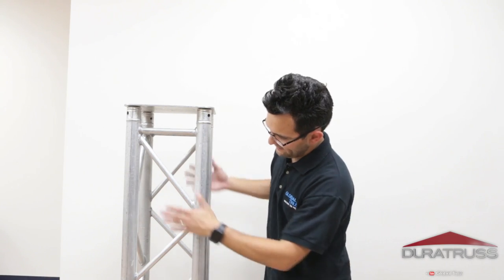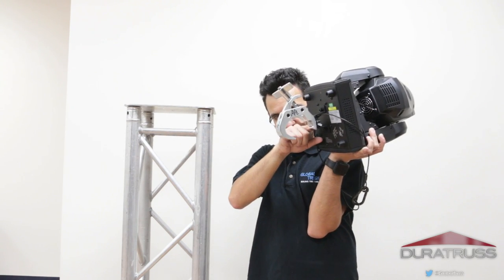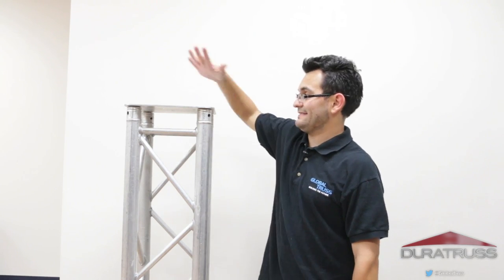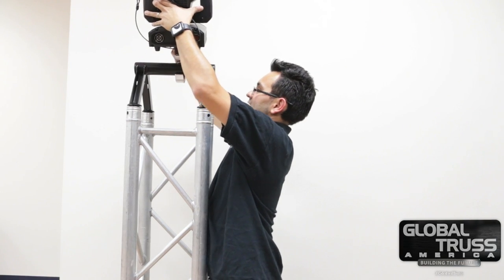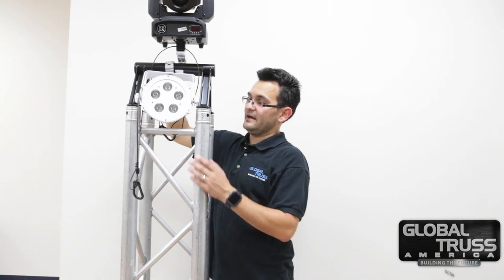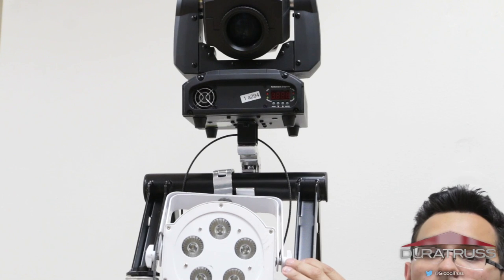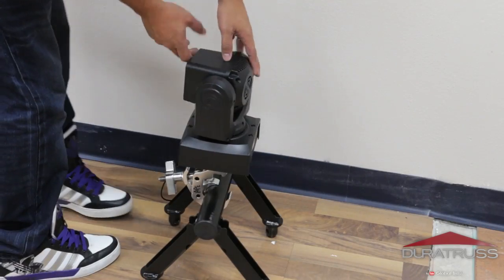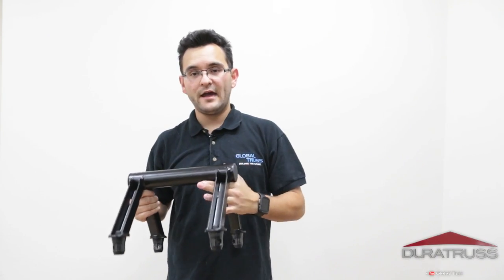AWESOME TOTEM TOPPER! The DT-FXMT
This awesome totem topper solves an age-old problem: how can I speed up my workflow when setting up truss totems?